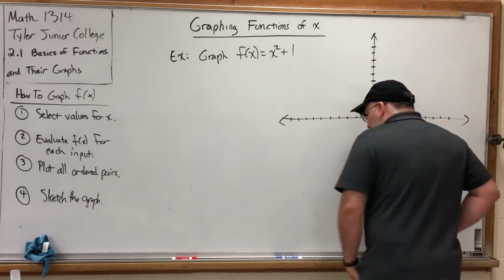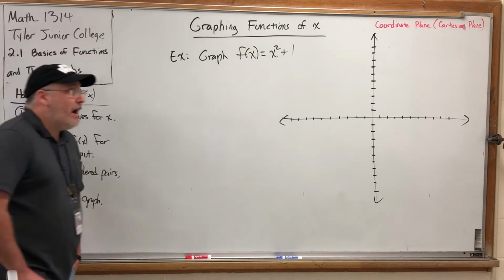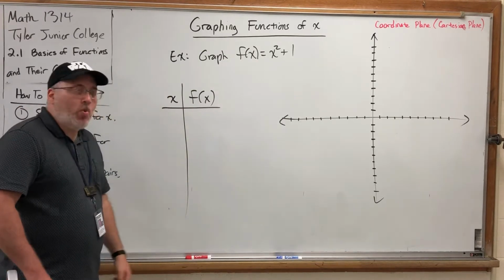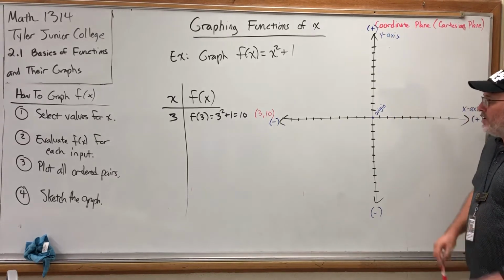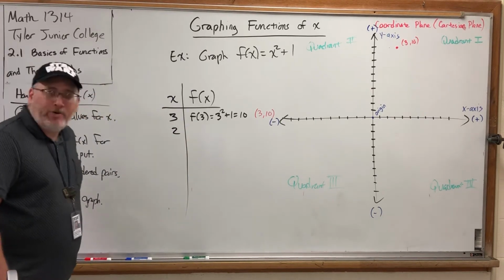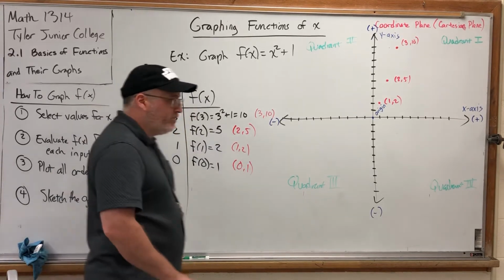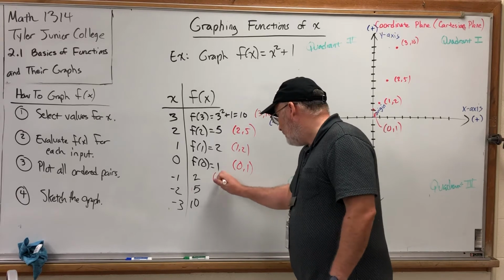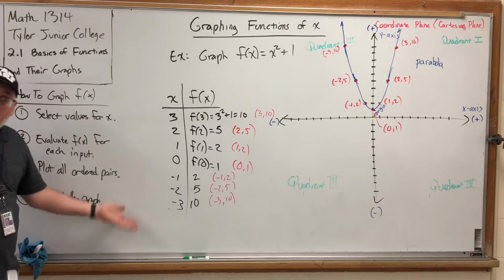2.1.5 Basics of Functions and Their Graphs – Graphing Functions of x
Fifth video for section 2.1 MATH 1314 at Tyler Junior College